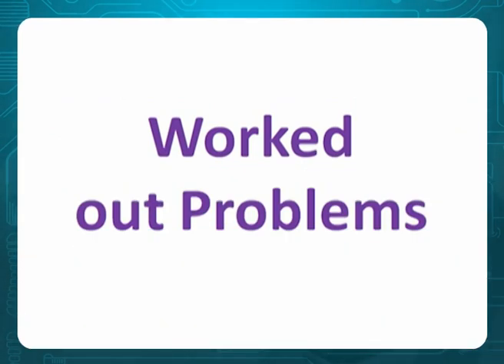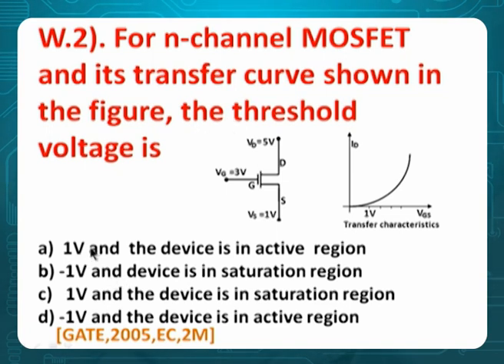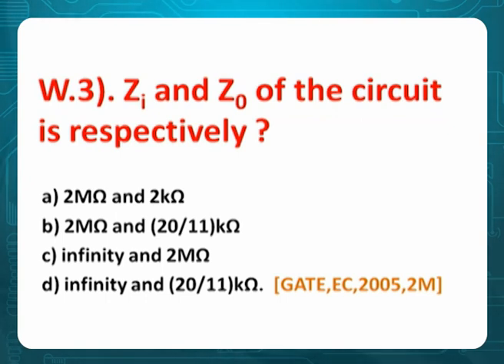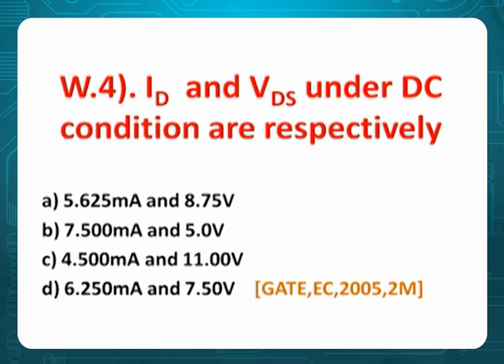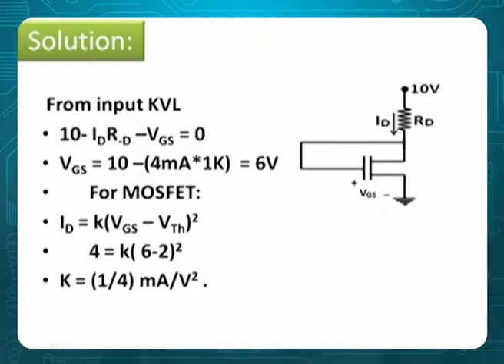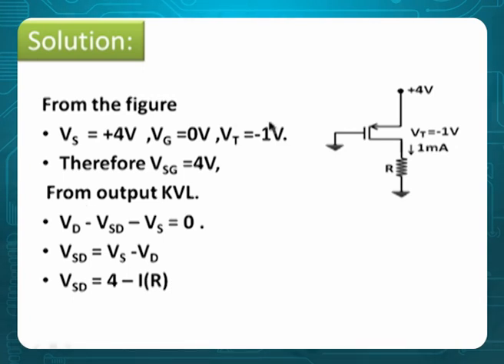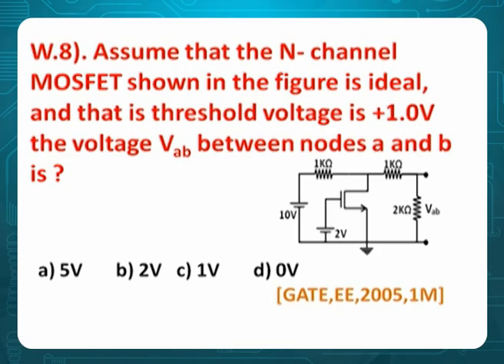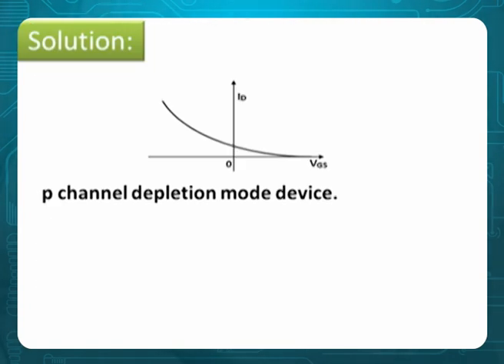Worked Out Problems | Electronic Devices And Circuits (EDC) | GATE | Dr. P John Paul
This lecture video deals primarily with Worked Out Problems in Electronic And Circuits(EDC) which is briefly explained by Dr. P. john Paul Sir.